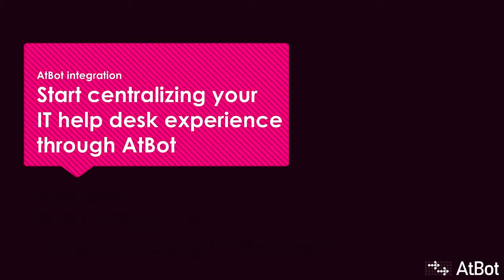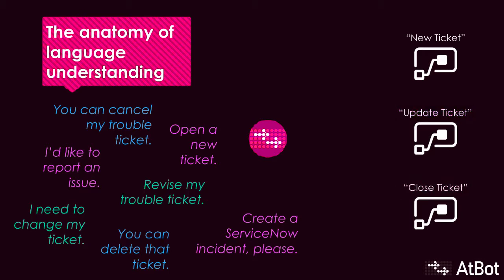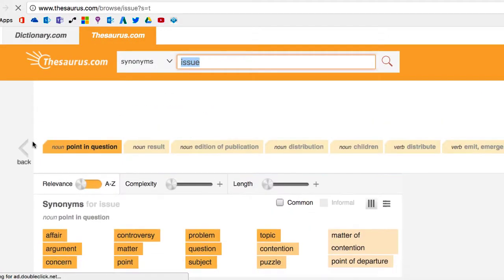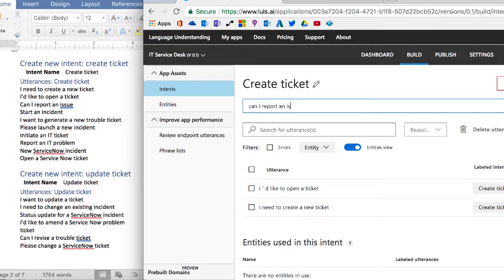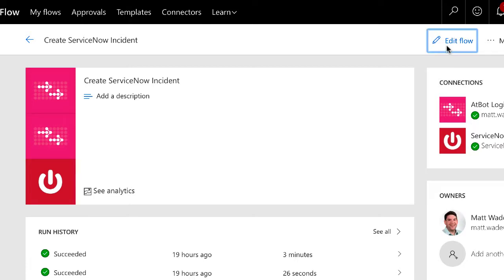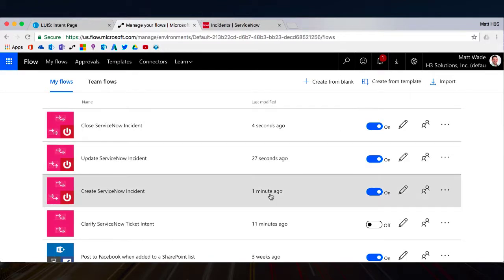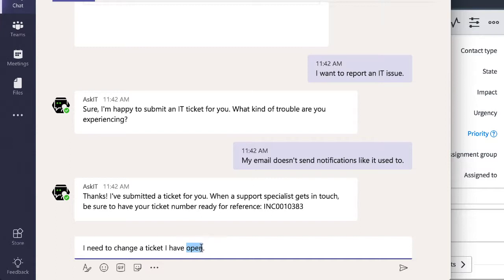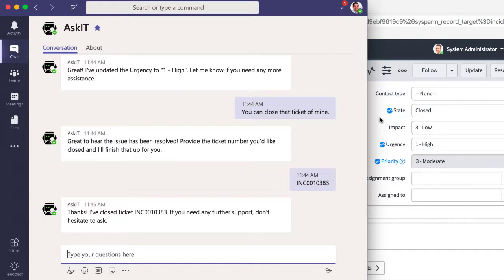Add language understanding to an IT support bot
Running your business processes through a bot can sometimes seem too structured, like you have to work for the bot. But thanks to language understanding tools like LUIS, you can make the experience much more fluid, much more **human**.
In this video, we cover how to add language understanding to AtBot Skills that create, update, and close ServiceNow tickets using Microsoft’s Language Understanding Intelligent Service (or LUIS) to decipher what your users really mean.

With AtBot, Power Automate, and LUIS, you’re already on the way to automating most (if not all) of your Tier 1 IT support. This step gets you to the point where you bot understands and can react to real, natural human language.

Later in this series, we’ll cover how to deal with non-specific commands from your users so your AtBot is even that much smarter when it comes to responding to their needs.

• An Office 365 or Azure account that you sign into LUIS